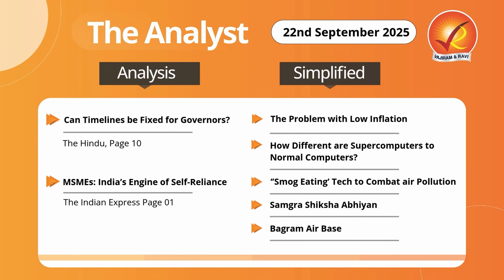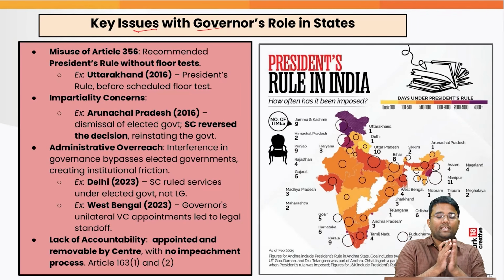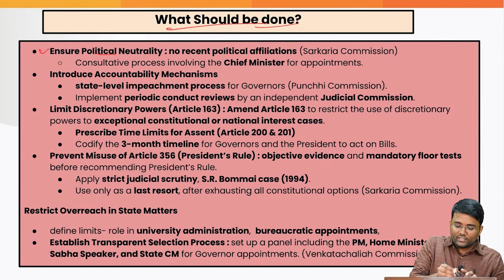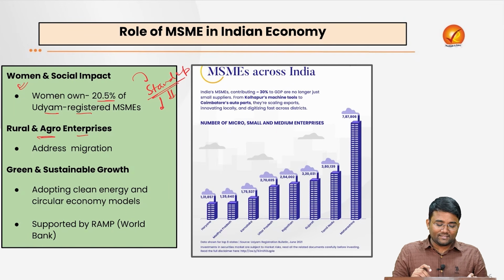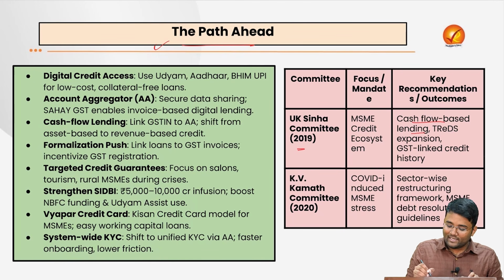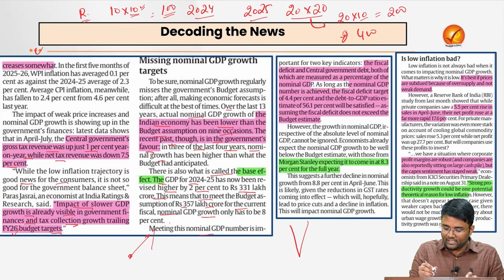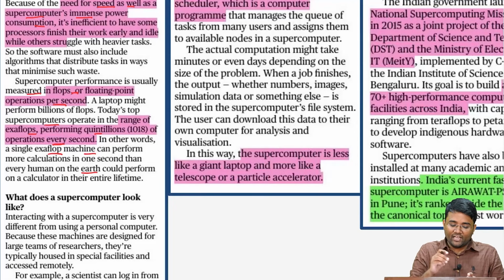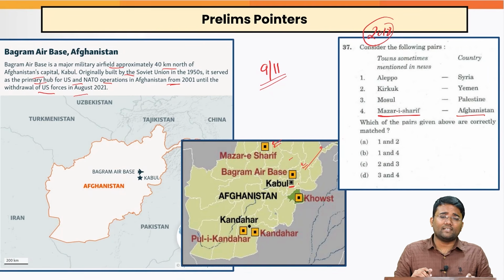22 Sep 2025: Current Affairs Today I UPSC Daily Current Affairs I The Hindu Analysis I The Analyst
Welcome to our 22nd September Daily Newspaper Analysis, where we give a close and insightful analysis of today's leading news stories from The Hindu and Indian Express. With every episode, we analyze important headlines of top newspapers, providing context, insights, and expert opinions on politics, economics, international affairs, and more. We hope to keep you updated and build your knowledge of current daily affairs.

0:00 Introduction
01:00  Can timelines be fixed for Governors?
20:59 MSMEs: India’s Engine of Self-Reliance
39:50 The Problem with low inflation
49:50 How different are supercomputers to normal computers?
57:12 ‘’Smog Eating’ tech to combat air pollution
58:57 Samgra Shiksha Abhiyan
01:01:39 Bagram Air Base
01:03:32 Quiz